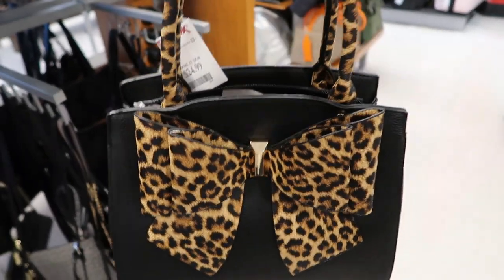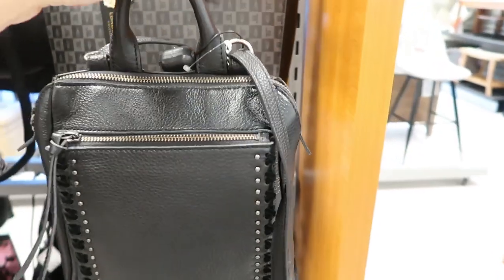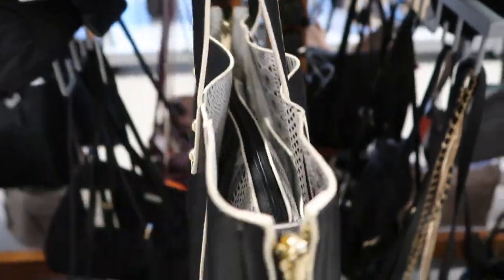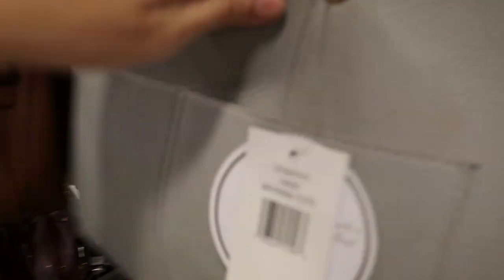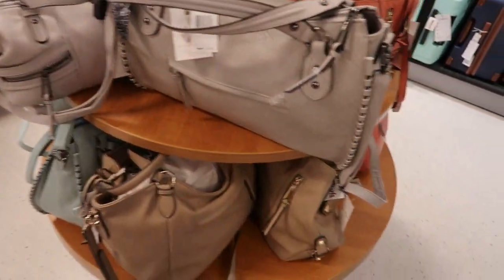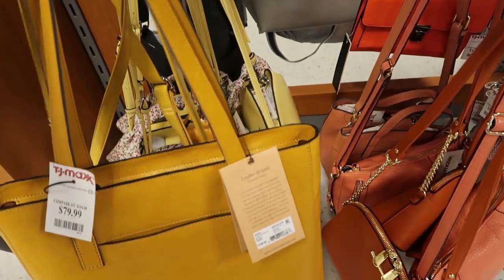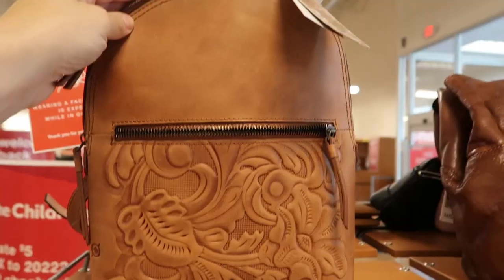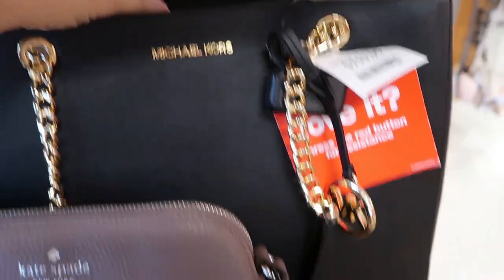TJ MAXX SHOP WITH ME DESIGNER HANDBAGS / NEW AT TJMAXX / MICHAEL KORS KATE SPADE COACH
TJ MAXX SHOP WITH ME DESIGNER HANDBAGS & SHOES / NEW AT TJMAXX /  MICHAEL KORS KATE SPADE COACH

TJ Maxx Bags